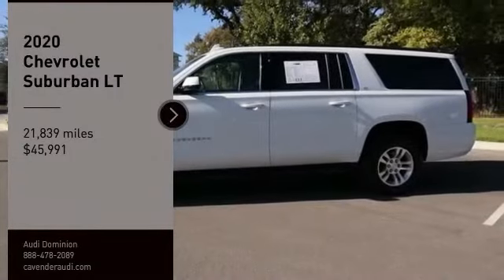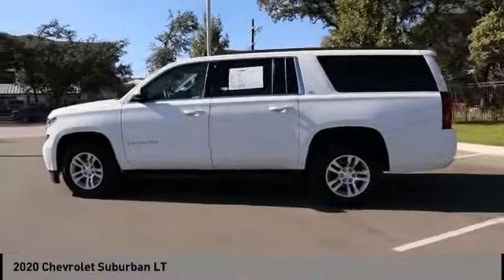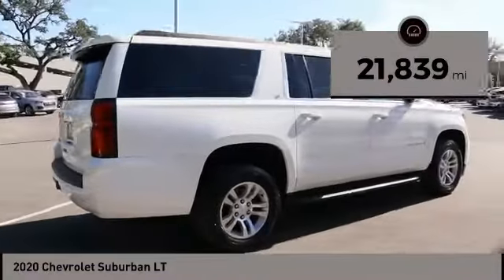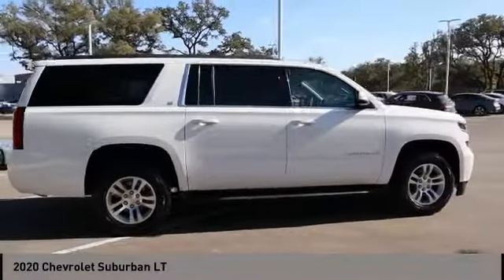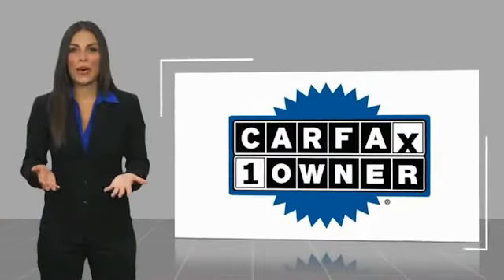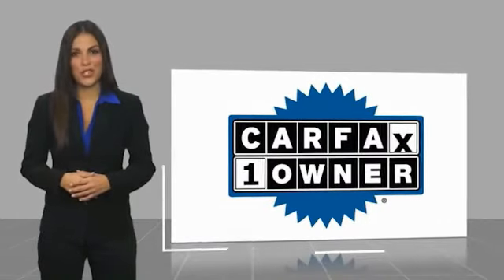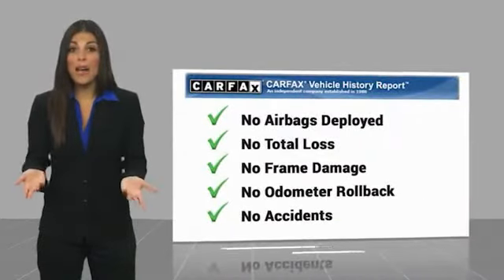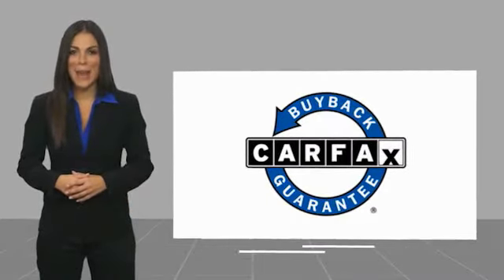2020 Chevrolet Suburban San Antonio TX 0P8A0730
2020 Chevrolet Suburban LT

Audi Dominion
 21105 IH 10

This Chevrolet wont be on the lot long! Youll appreciate its safety and technology features! With just over 20,000 miles on the odometer, this 4 door sport utility vehicle prioritizes comfort, safety and convenience. Top features include heated front seats, front dual-zone air conditioning, adjustable pedals, and seat memory. It features an automatic transmission, rear-wheel drive, and a powerful 8 cylinder engine. Our sales staff will help you find the vehicle that youve been searching for. Wed be happy to answer any questions that you may have. Come on in and take a test drive!